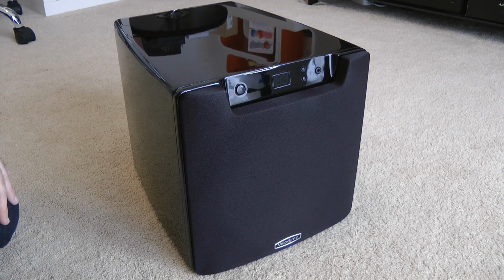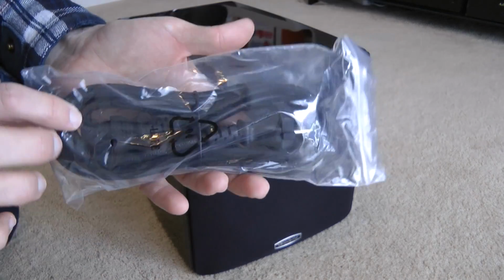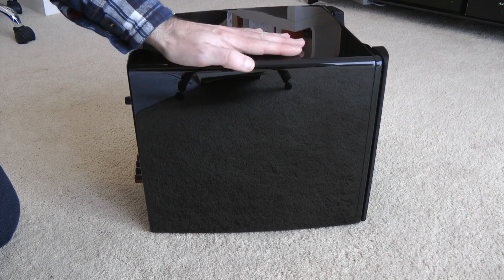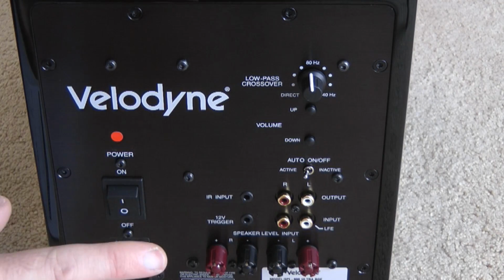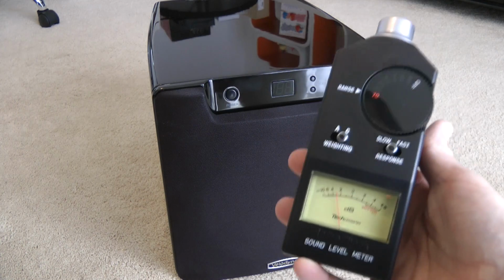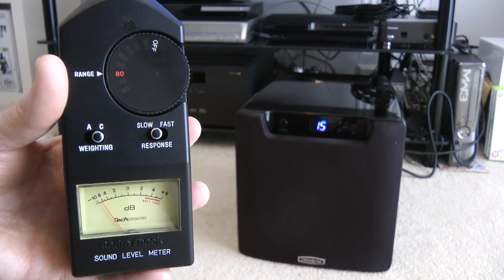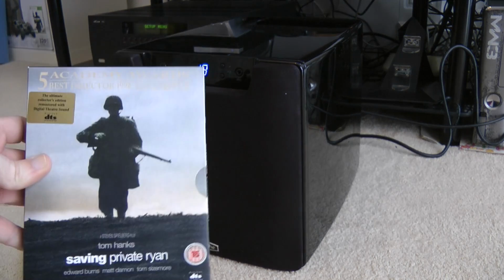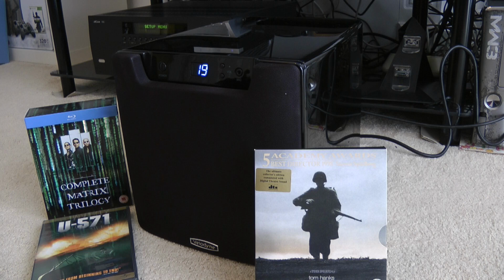Velodyne SPL-800 Ultra ( Optimum-8 ) Subwoofer Review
Velodyne SPL-800 Ultra Subwoofer Review.